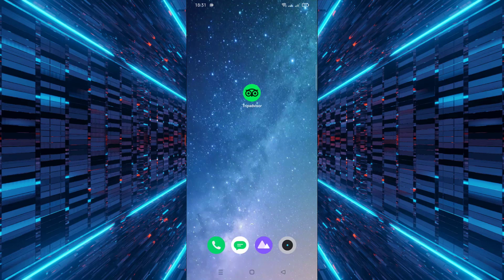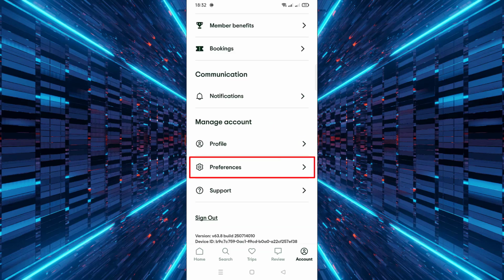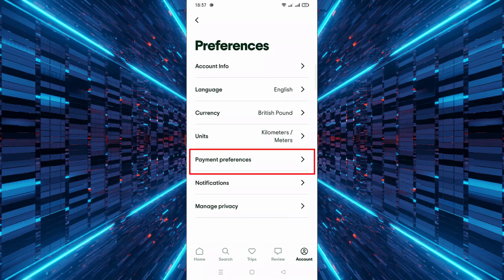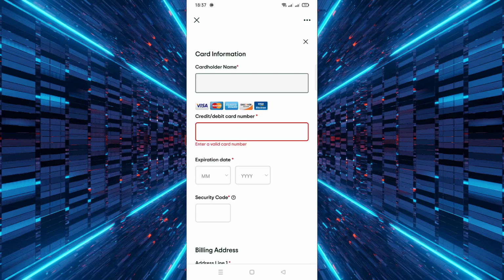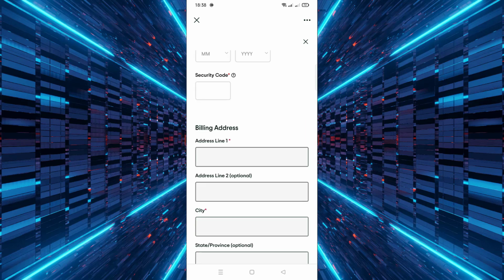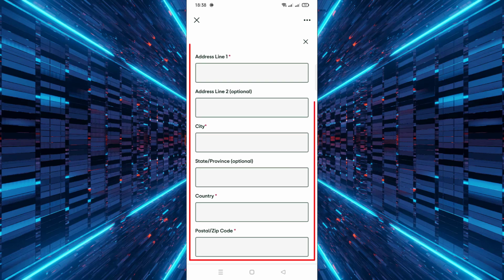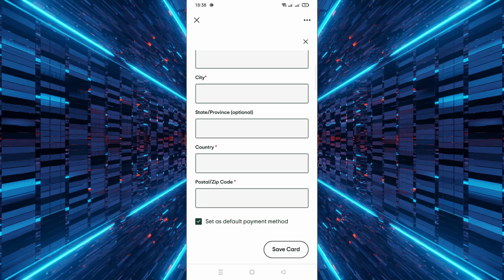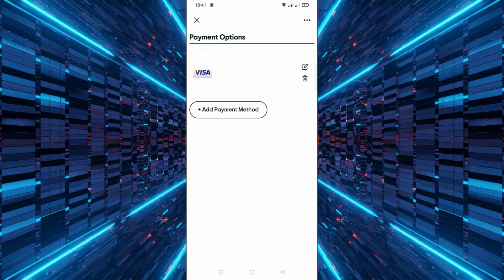How to Add a Credit Card in Tripadvisor App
🟢 Learn how to add a credit card in the Tripadvisor app on Android, set up your payment method, and manage your billing info easily in just a few steps.

✈️ This video shows you how to enter your card details, including cardholder name, number, expiration date, CVV, and billing address.

📱 Perfect for Android users looking to book trips faster using saved payment methods in Tripadvisor.

🔒 Secure your next hotel booking or travel experience with saved credit card info on Tripadvisor.

🌍 Works with all Android phones and updated Tripadvisor app version.

🧭 Follow along with the step-by-step guide and make your future checkouts quicker and more convenient.

💳 Learn where to find payment preferences, how to save card info, and how to access settings in your Tripadvisor profile.